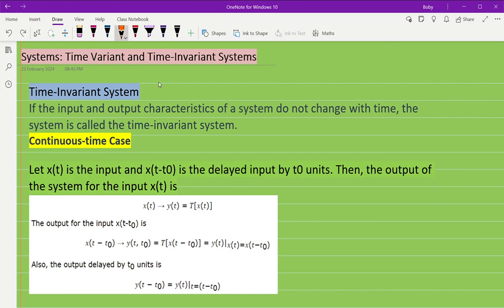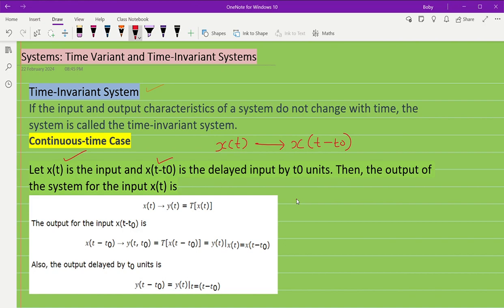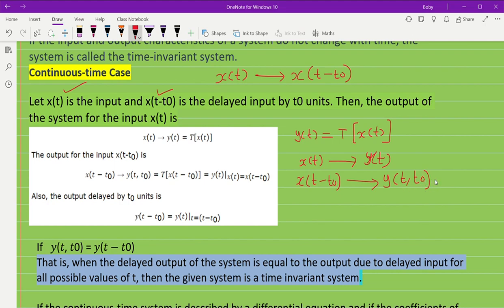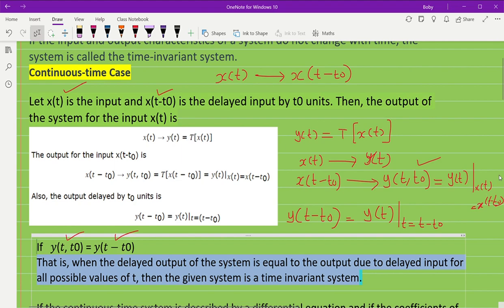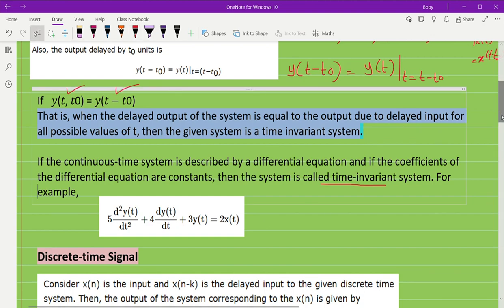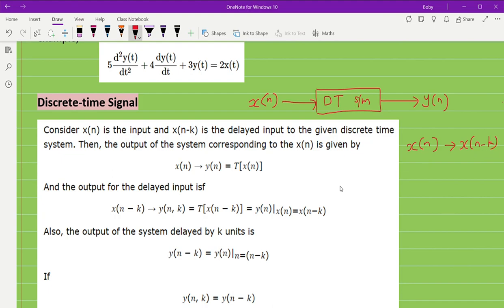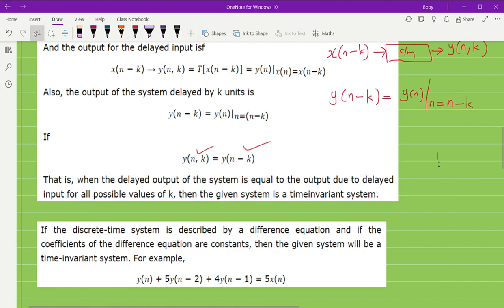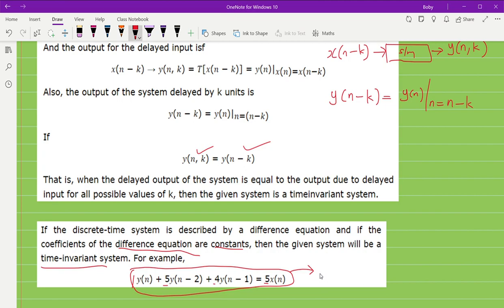Time Variant and Time Invariant Systems (ECT204 KTU)